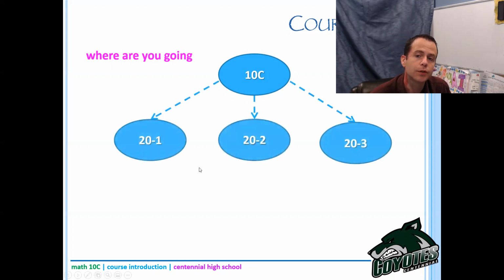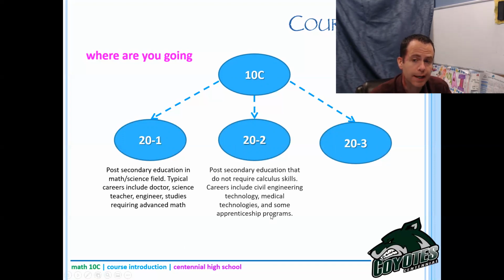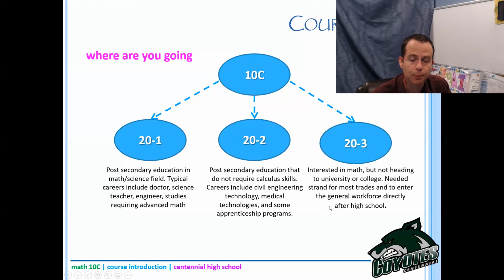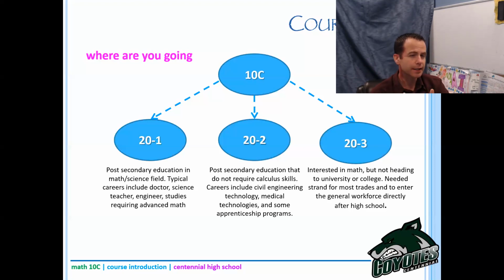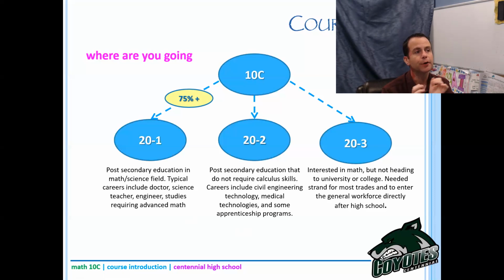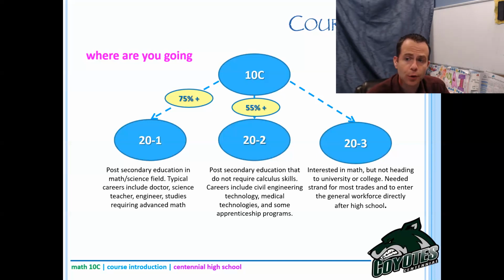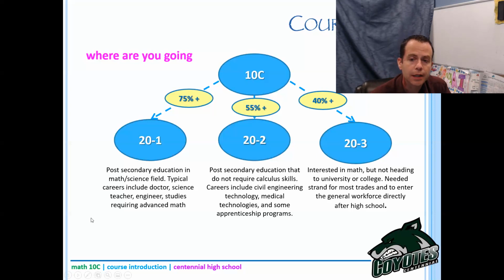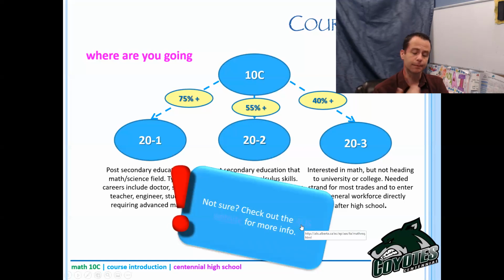Math 10C - Lesson 0 - welcome to Math 10C